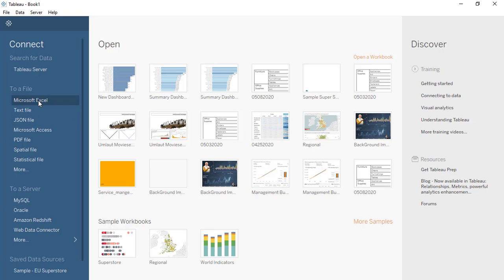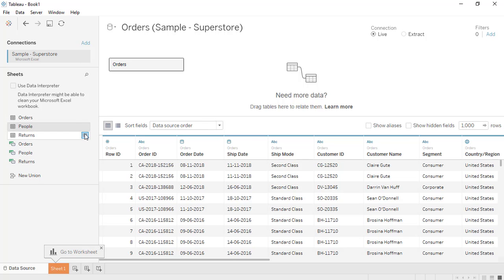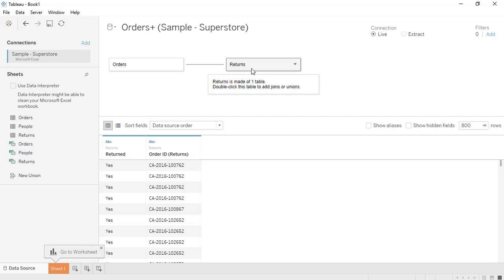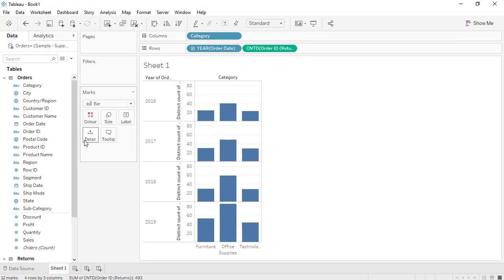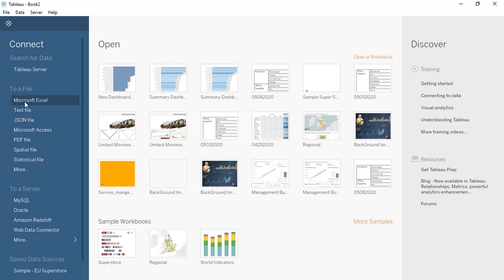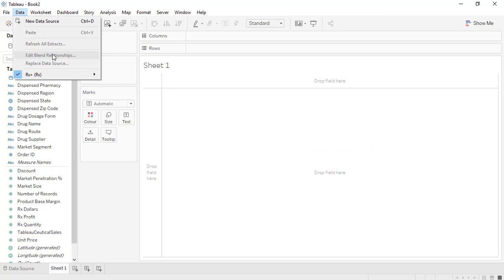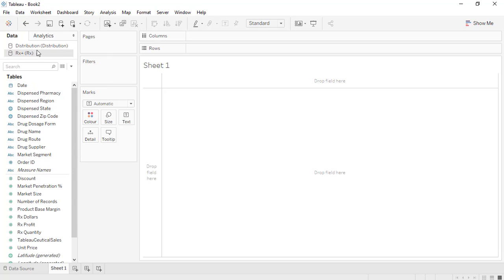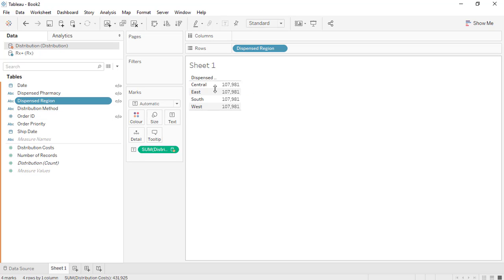Daily Dose - Tableau Join vs Data Blending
Joins
Data Blending
One to One
Tableau visualization
Desktop
Tableau Public